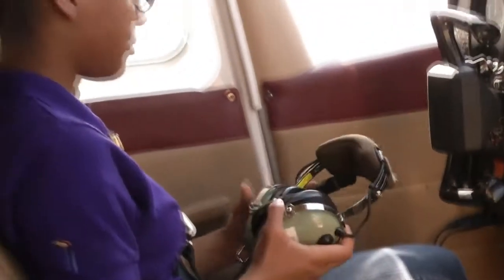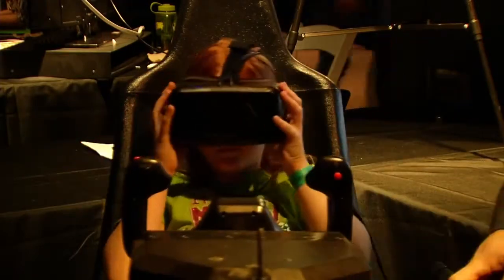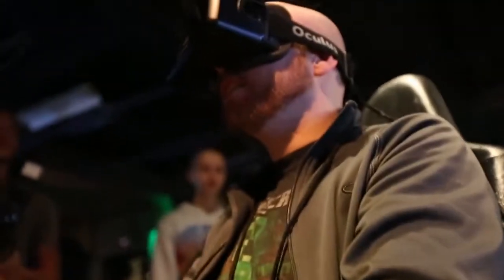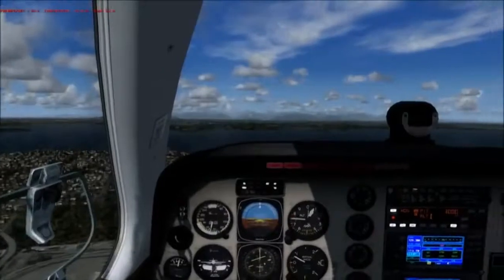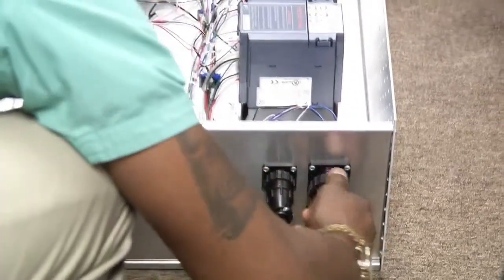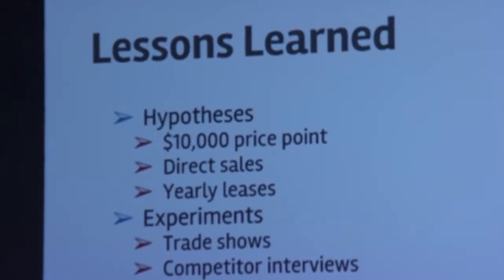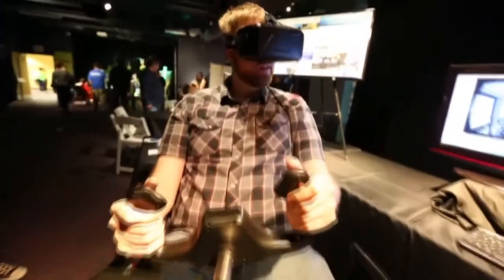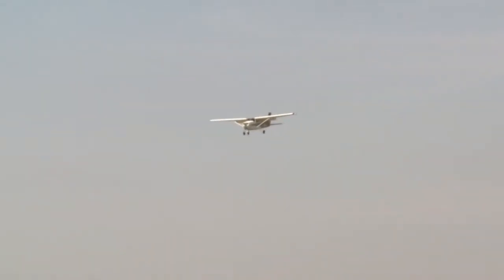SciTech Short - Flight Simulator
Learning to fly has never been a quick or inexpensive proposition… but four recent college graduates are hoping to make it easier, cheaper and more efficient… all while they’re learning how to build a business, too.